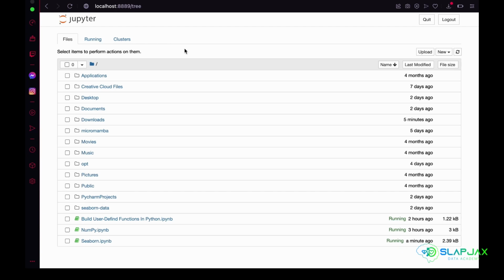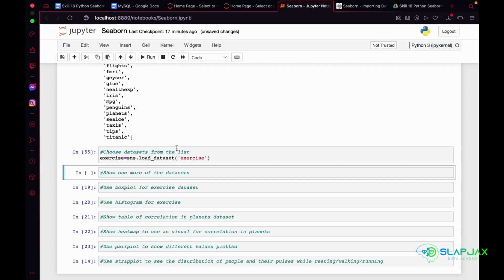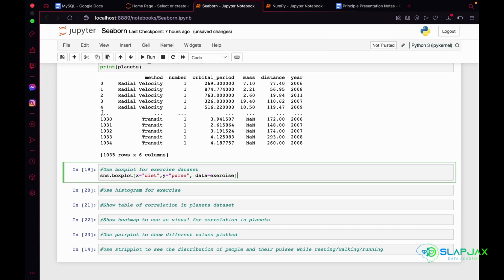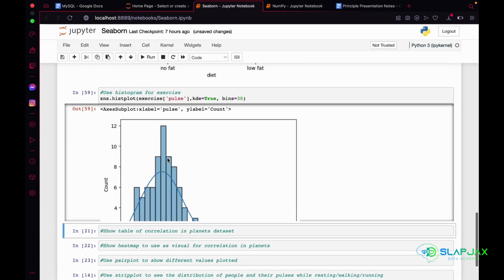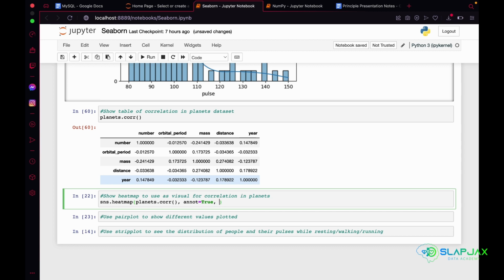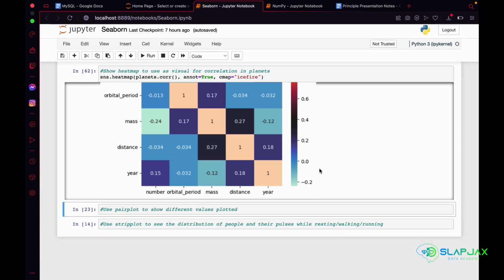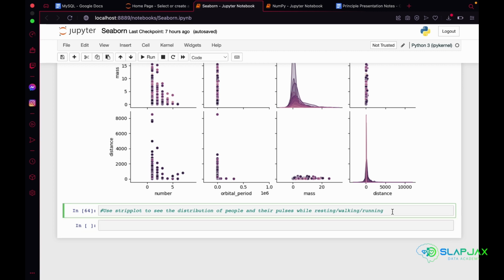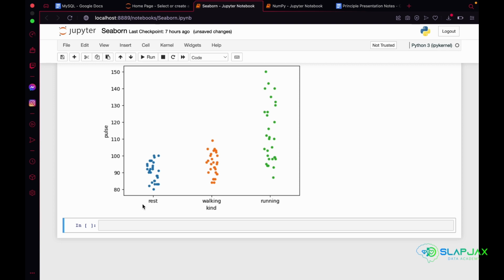Python Seaborn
Learn Python Seaborn with SlapJax Data Academy.

Welcome to our latest video in the SlapJax Python programming series! In this tutorial, we'll be introducing you to the Seaborn library, a powerful tool for data visualization in Python. You'll learn how to create stunning visualizations with just a few lines of code, and we'll walk you through some examples of how you can use Seaborn to gain insights from your data. Whether you're a beginner or an experienced Python programmer, this video is a must-watch. So, grab your laptops and let's dive in!